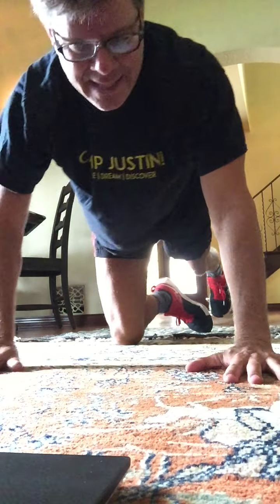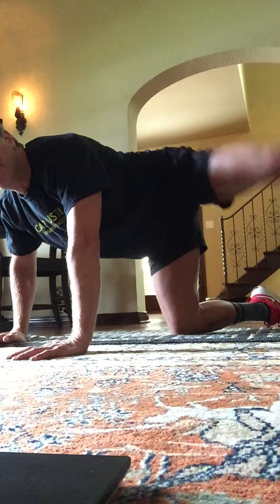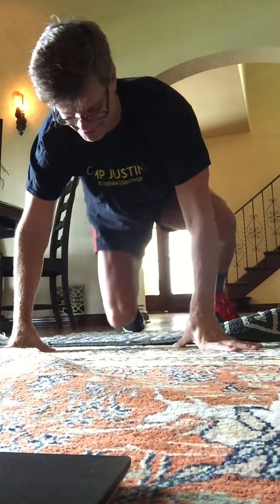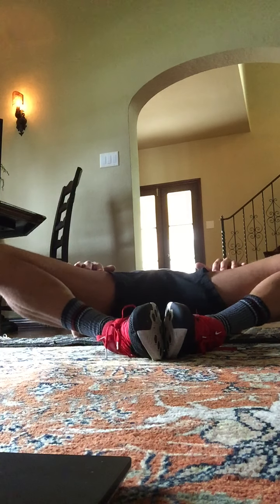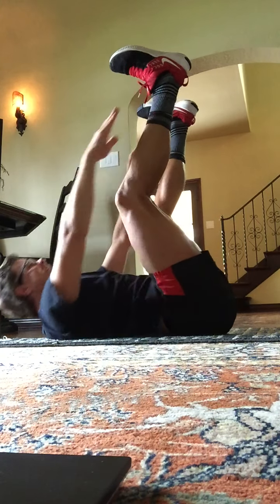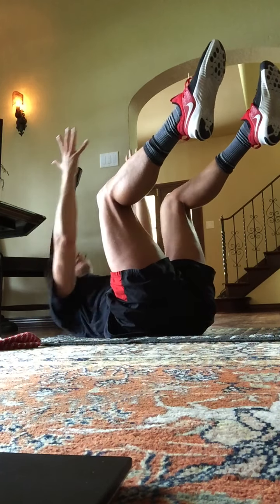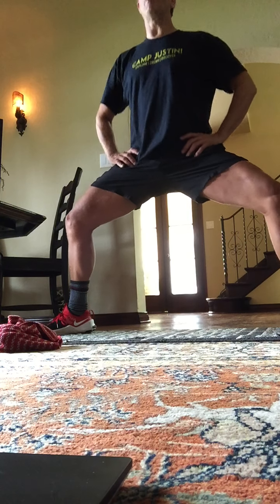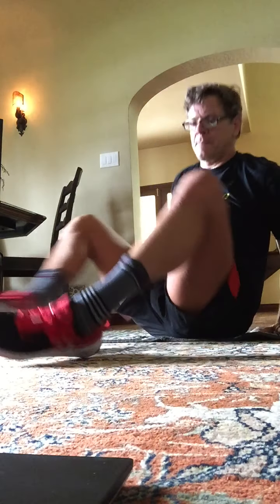Video 77: A 45-minute workout with Justin!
FREE, live workouts every M-W-F at 9:15 a.m. PST at JustinRudd.com/zoom. More recorded workouts at JustinRudd.com/workouts